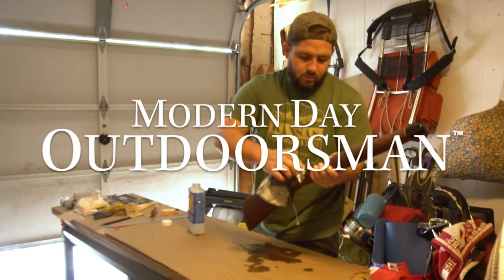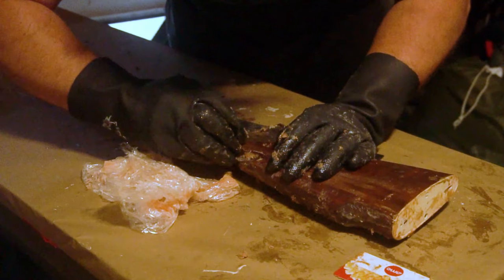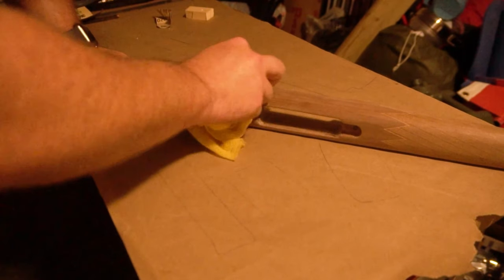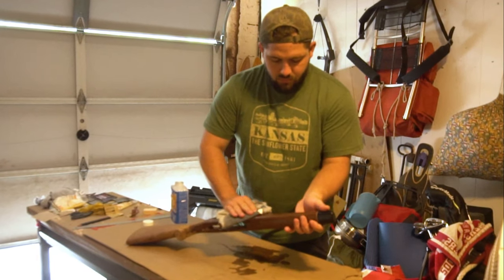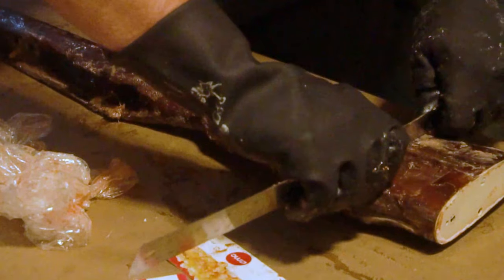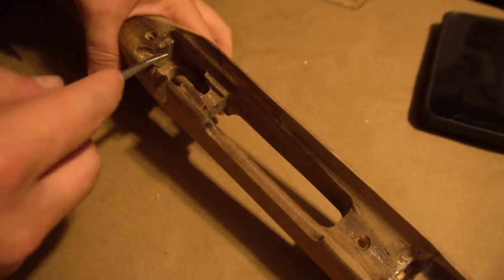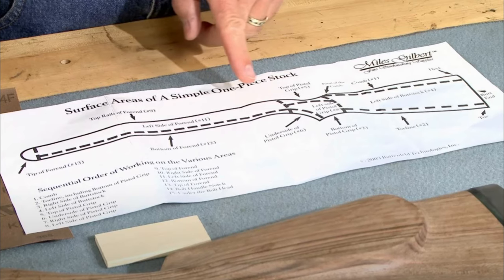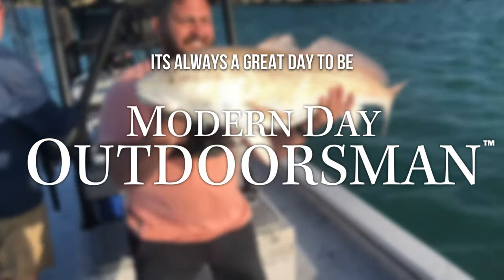Stock Redesign, (pt. 1) Removing Gun Stock Varnish! Citristrip removal for Carving & Restoration!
This project has been something I've been cooking up for a while! Re-designing a Remington 700 rifle stock- and this is part 1! Removing the varnish to get to the bare wood underneath!